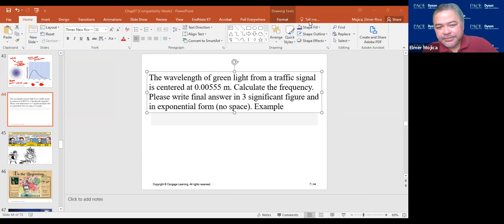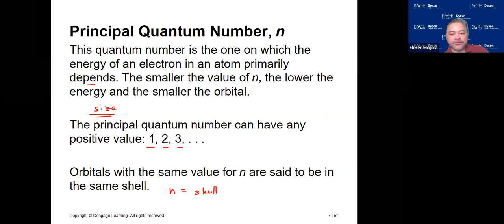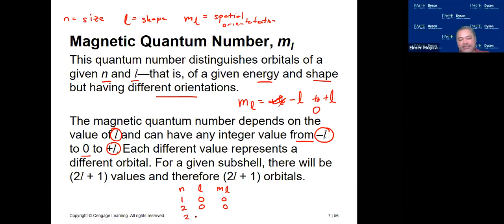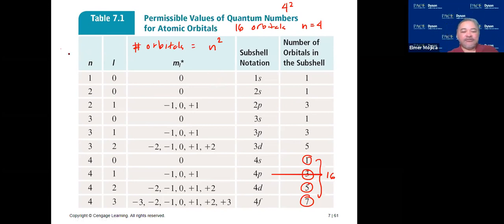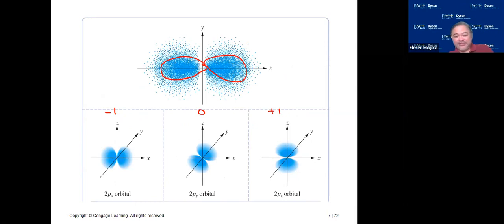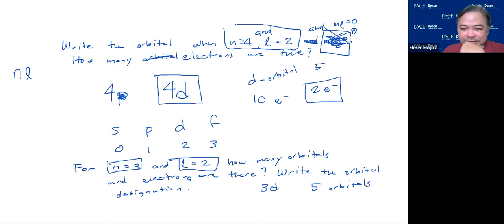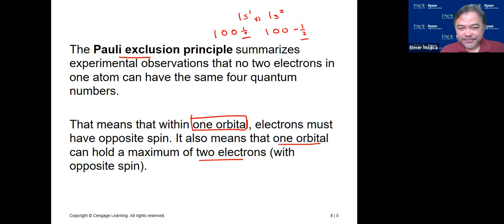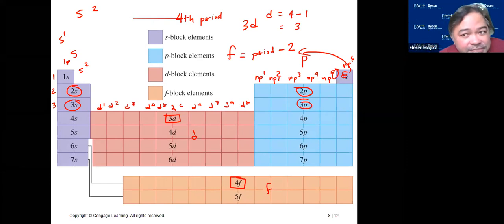Gen Chem I Chapter 7 Part 3/Chapter 8 Part 1